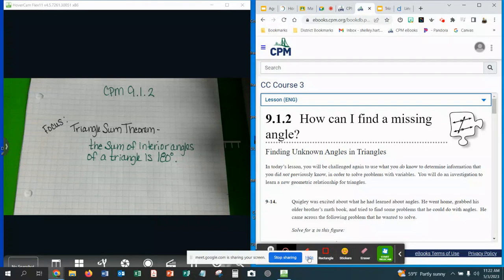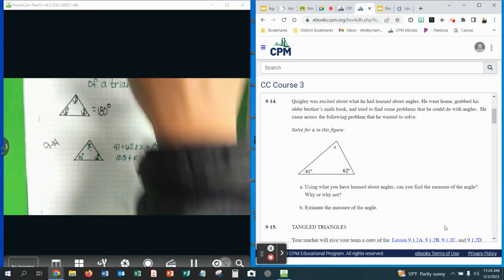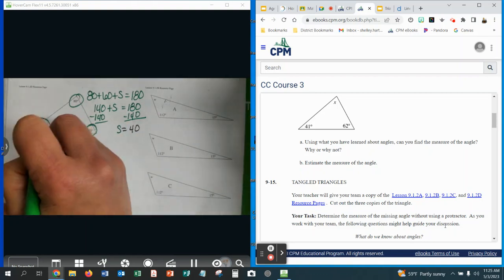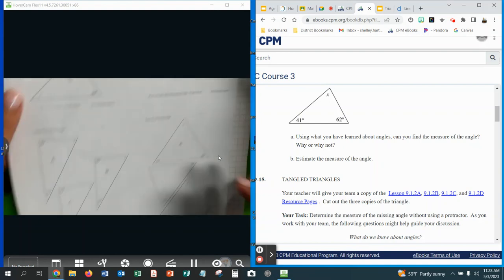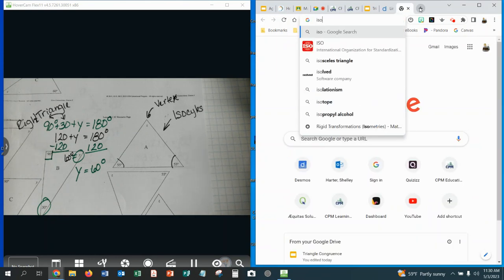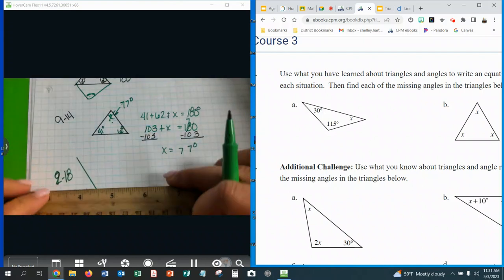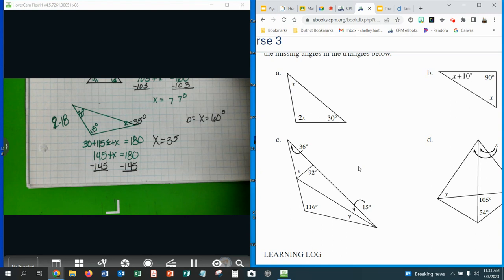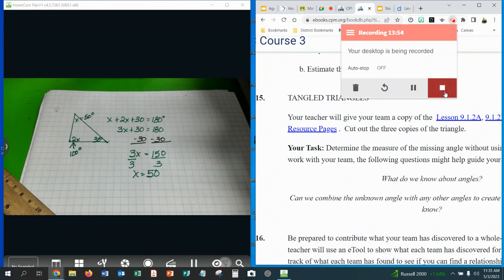CPM 9.1.2 Lesson